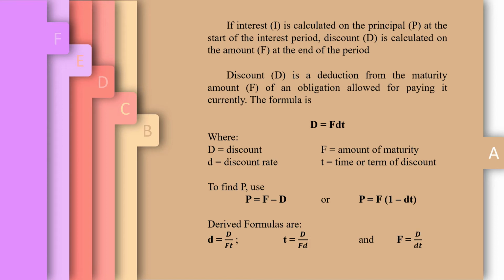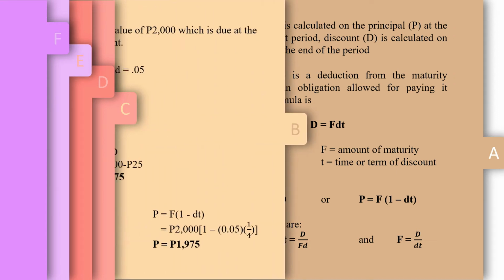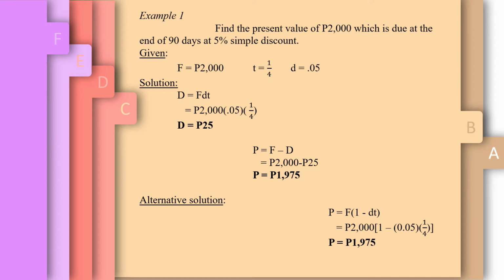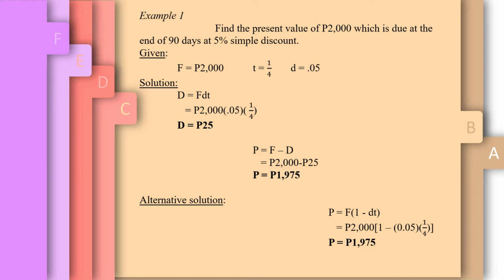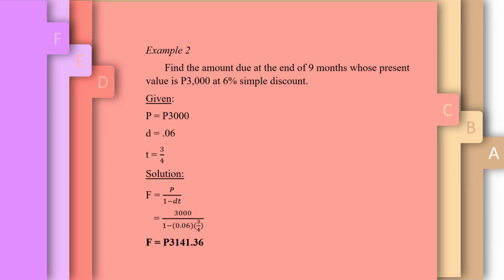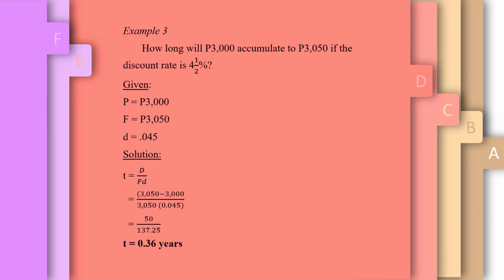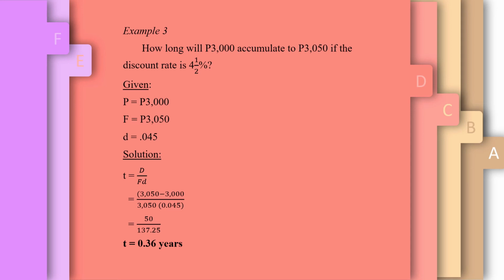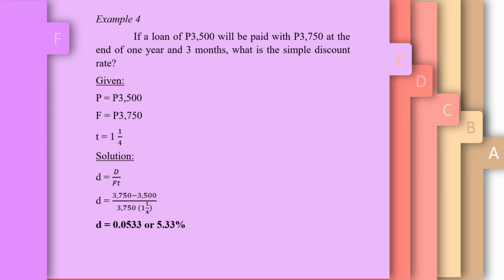Simple Discount in Math of Investment |Marian C. Abello